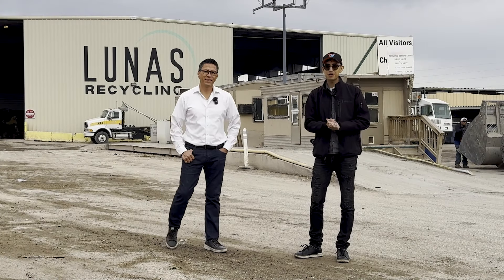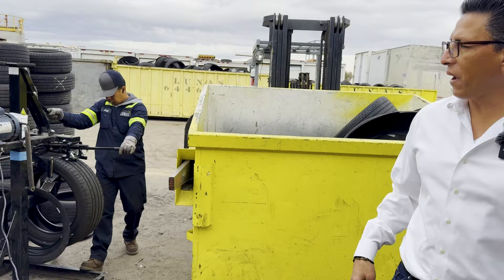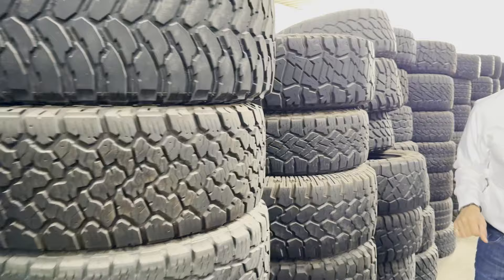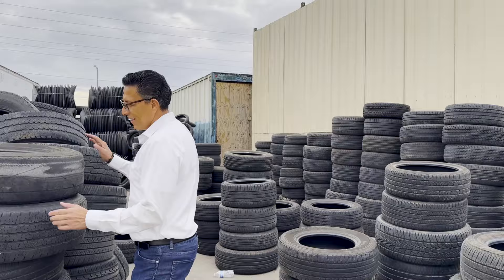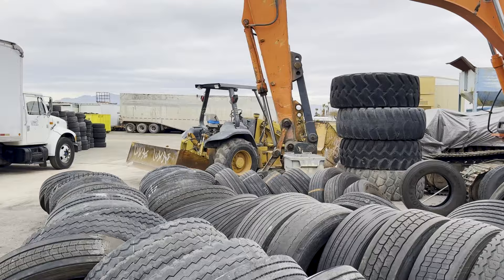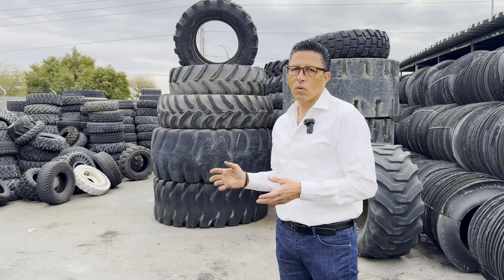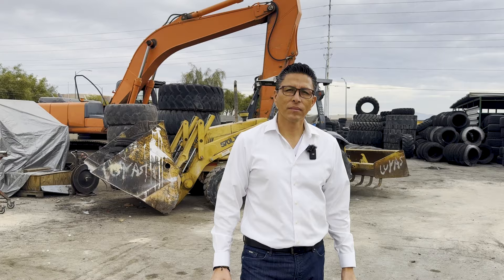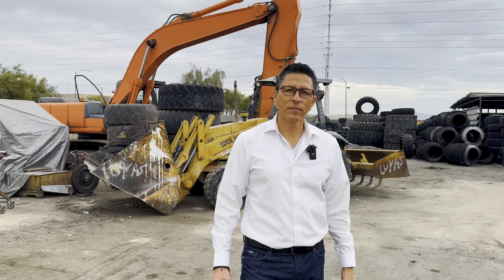Inside Look: Las Vegas Used Tire Recycler